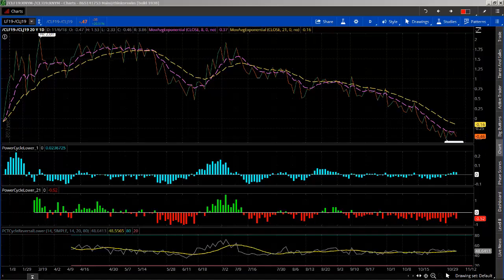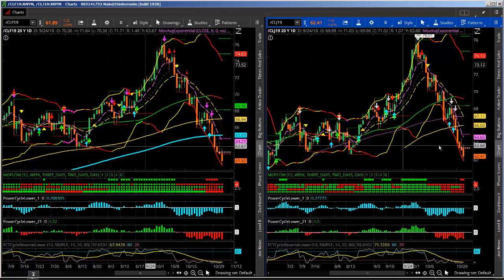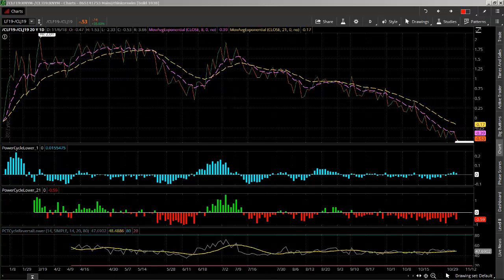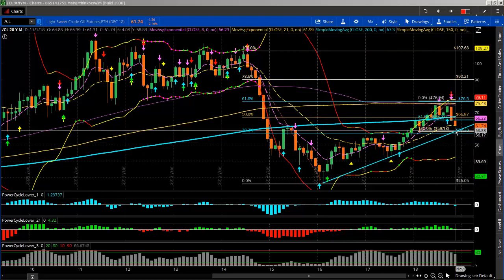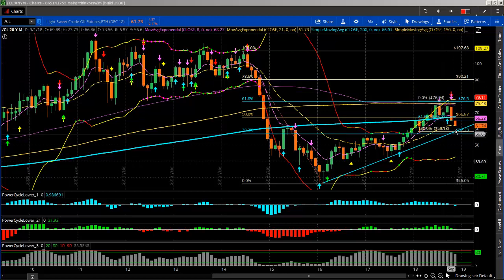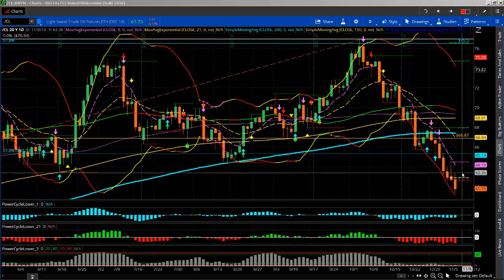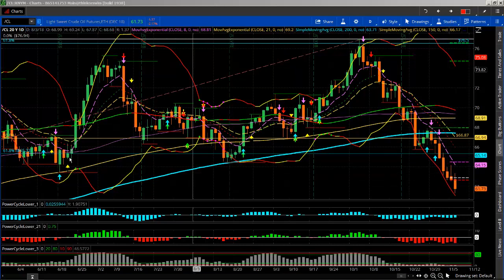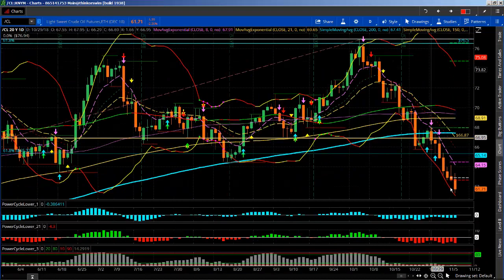How to Spot An Oil Market Bottom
Option  Trading  Veteran  and  Power  Cycle  Trading®  Founder  Larry  Gaines  explains  how to spot an oil market bottom. He discusses how a front to back crude oil spread or timing spread. What it tells you is the over all fundamentals for oil as you're learning how to spot an oil market bottom. Finally he discusses the WTI January contract minus the WTI April contract.

More  Videos  Recommended  for  you  on: How To Spot An Oil Market Bottom

The ABCs of Oil Trading: Upstream vs Downstream, Sweet vs Sour Oil vs Heavy Crude Oil..etc, by: UKspreadbetting

Futures and forex trading contains substantial risk and is not for every investor. An investor could potentially lose all or more than the initial investment. Risk capital is money that can be lost without jeopardizing ones’ financial security or lifestyle. Only risk capital should be used for trading and only those with sufficient risk capital should consider trading. Past performance is not necessarily indicative of future results.